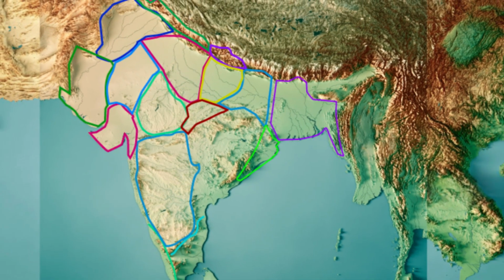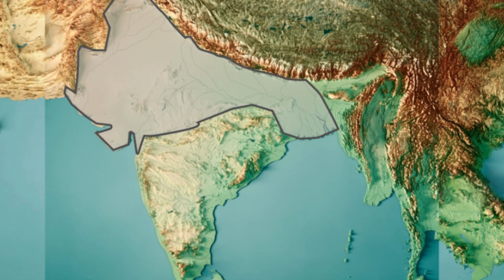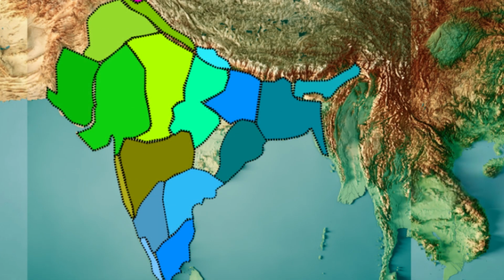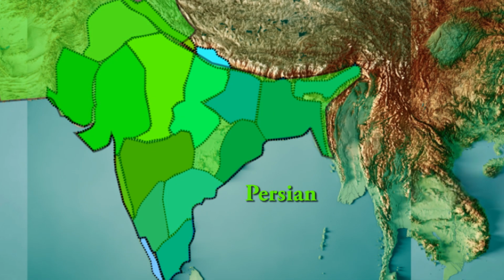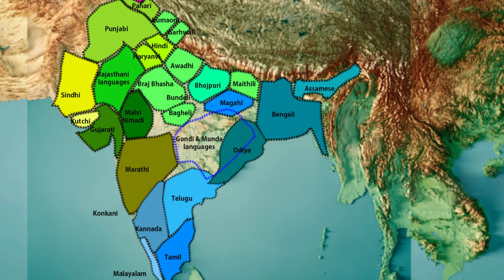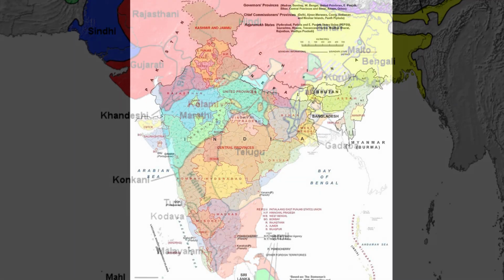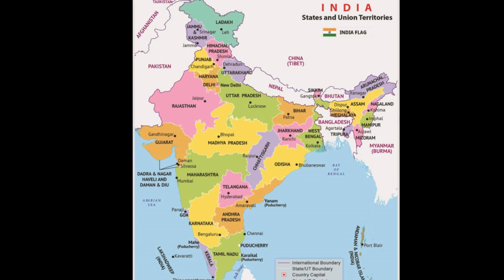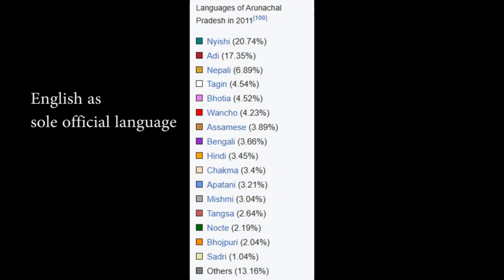Official Languages of India throughout History in Maps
From Sanskrit and Prakrits to Persian, English, and dozens of regional languages, India’s official languages have changed with every era and empire.

This video takes you on a map-based journey through India’s history—showing how different languages became official during the Mauryas, Guptas, Delhi Sultanate, Mughals, British Raj, and post-independence India.

Also, why India has no single national language—and why its multilingual identity was always the reality, not the exception.